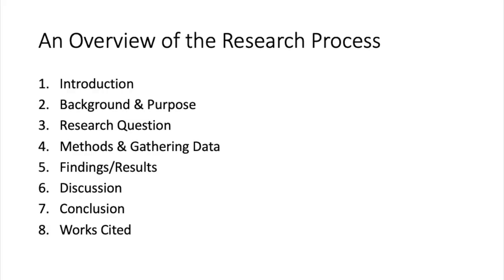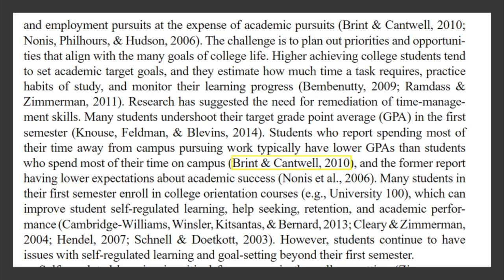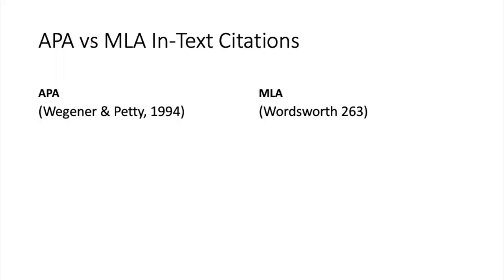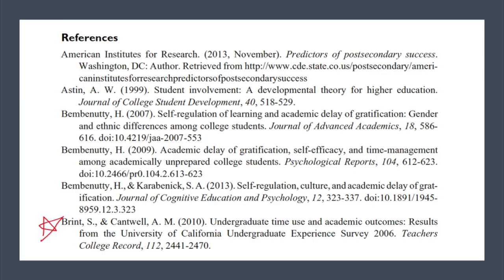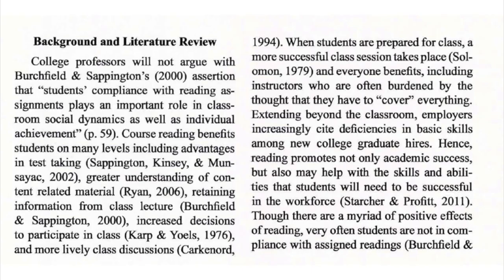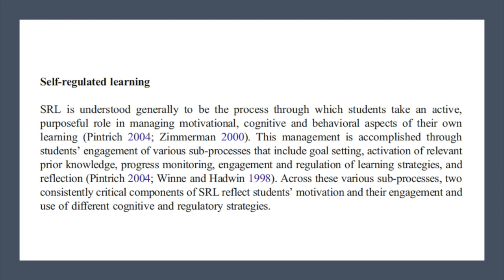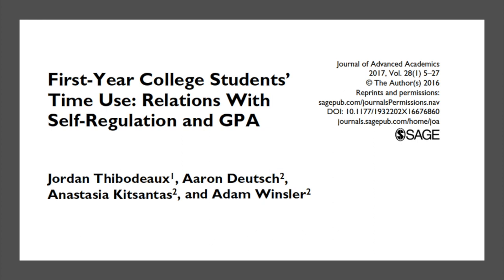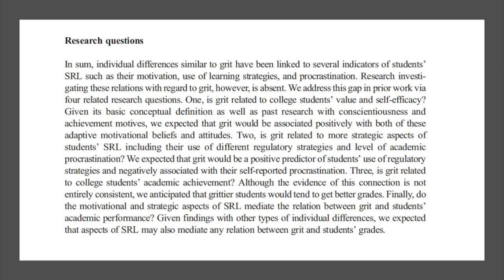Why Do Research?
This video is the second in the research process series.  It looks at how and why researchers include background information and purpose as well as their research question.